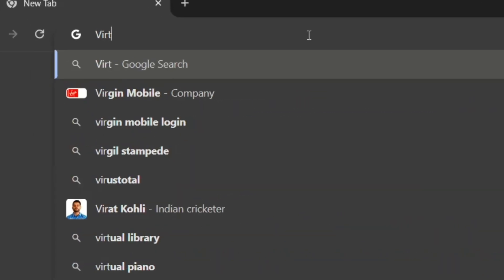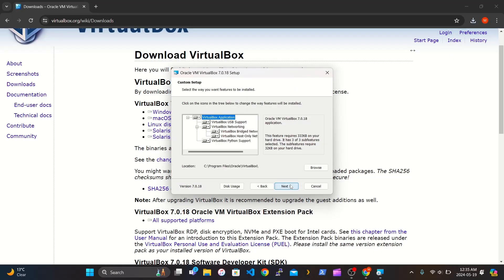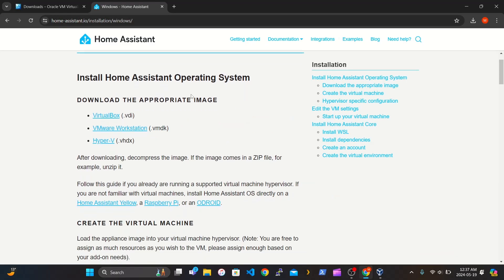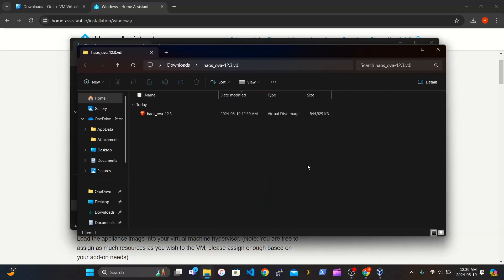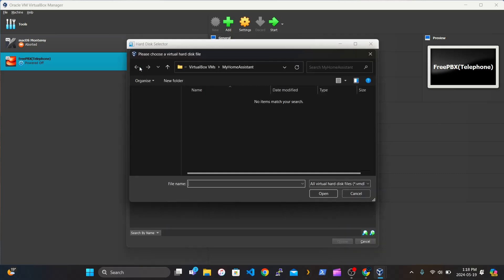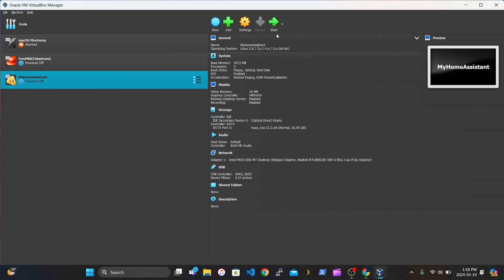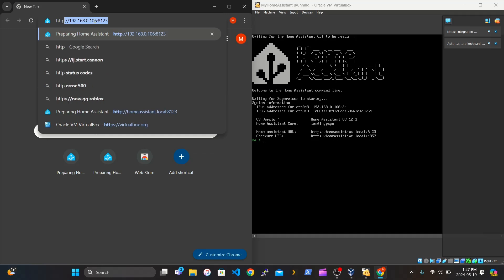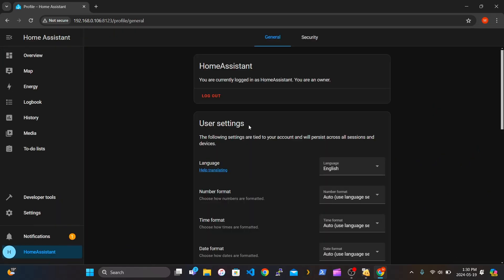How to download Home Assistant Supervisor in 3 Minutes 2025 Windows 11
I reuploaded this video from 2024 as it works in 2025 as well.

Welcome to the latest tutorial on how to download Home Assistant Supervisor on Windows 11 in just 3 minutes! 🚀 In this video, we’ll guide you through a quick and easy step-by-step process to get Home Assistant Supervisor up and running on your Windows 11 machine using VirtualBox in 2024.

🔵 What You'll Learn in This Video:

Step-by-Step Download Guide: Follow our concise instructions to download Home Assistant Supervisor swiftly.
Windows 11 Compatibility: Ensure you have the right setup for a smooth installation.
Troubleshooting Tips: Get quick solutions for common issues.

Fast & Efficient: We value your time, so we’ve condensed everything into a 3-minute guide.
Updated for 2024: Stay current with the latest installation methods and updates.
Easy to Follow: No technical jargon, just simple, clear instructions.